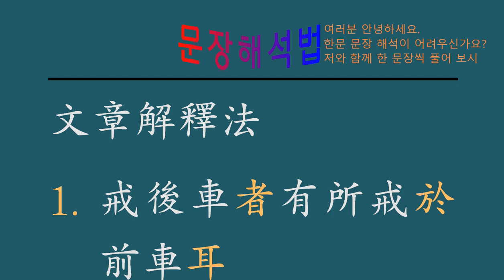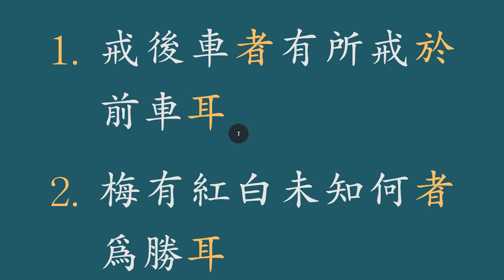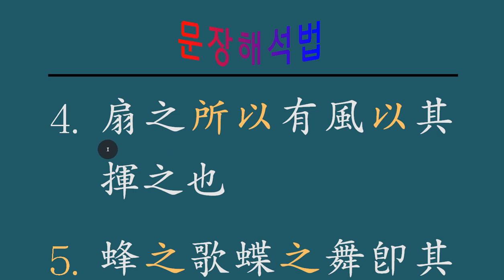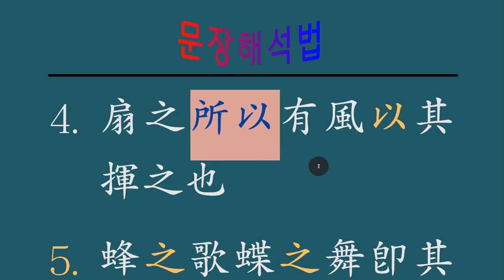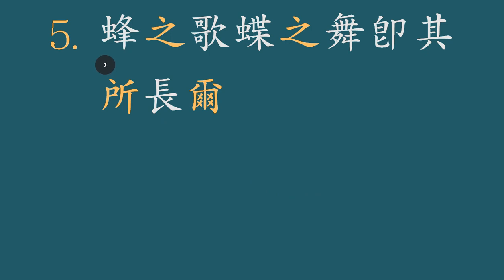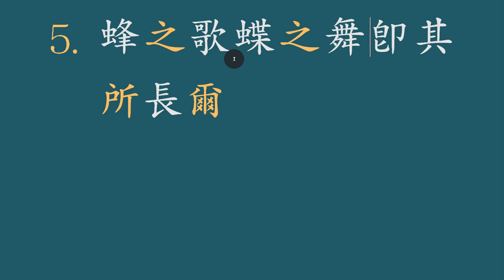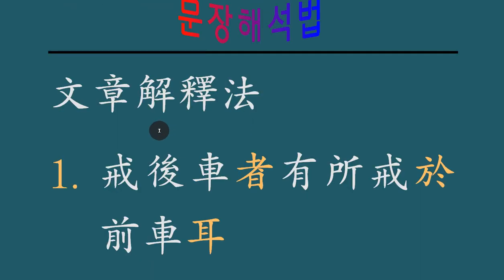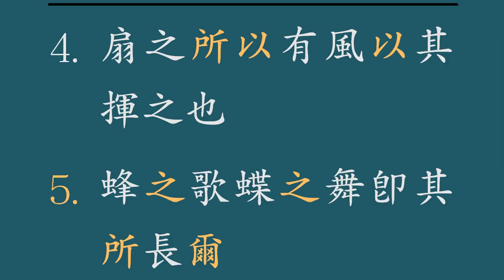한문문장 해석법 : 5강 /12강 중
한문 문장 해석 방법을 꼼꼼하게 설명하는 강의 입니다.
총 12 강으로 구성되어 있습니다.
실제로 해석되는 실사와 문장을 매끄럽게 연결해 주는
어조사의 풀이를 정확하게 설명해 드리고 있습니다.
체계적인 한문 공부를 하실 분은
채널에 가입하여 혜택을 누려보세요.